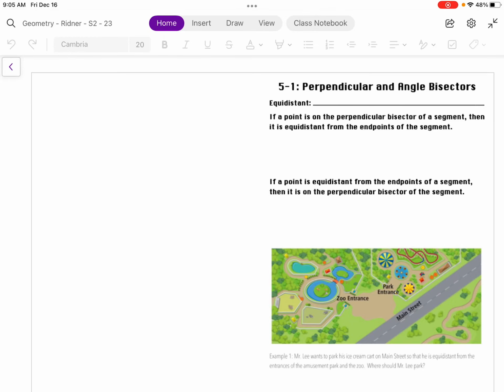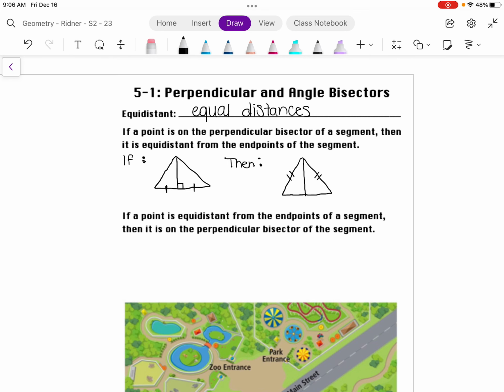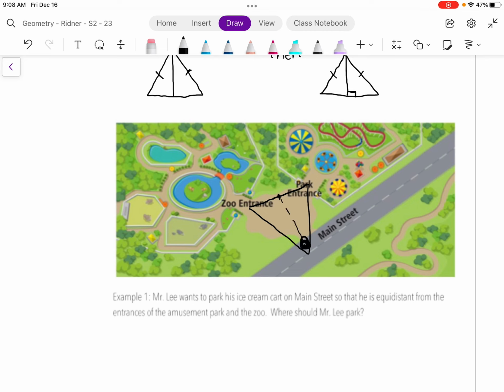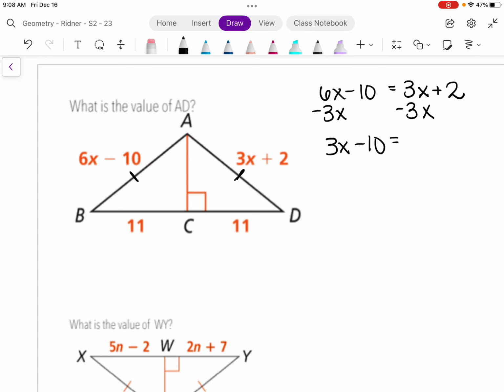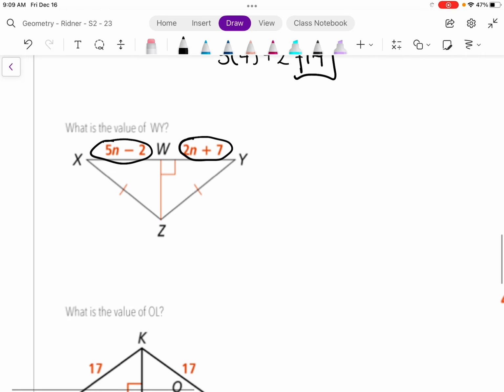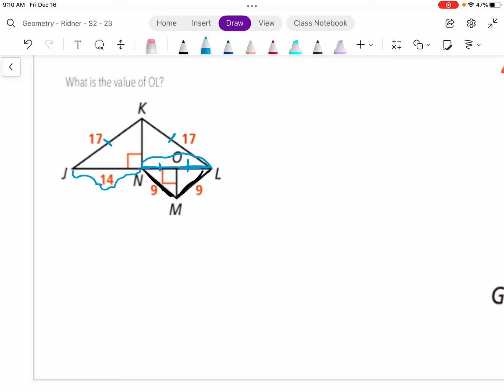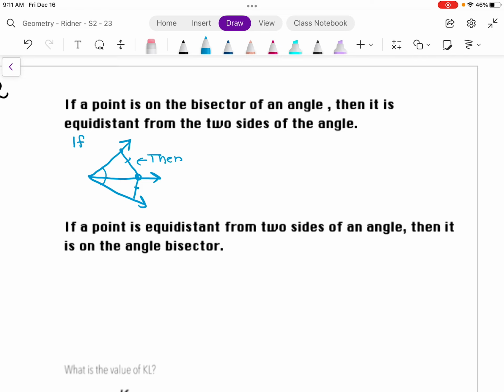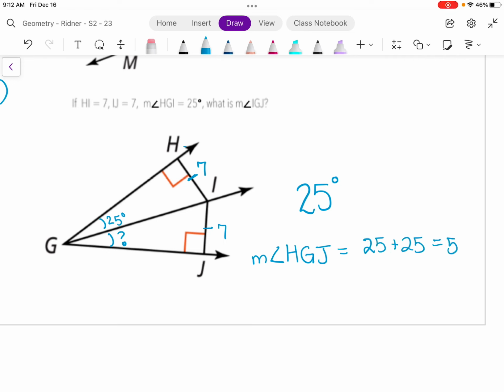Geo: 5-1 Notes